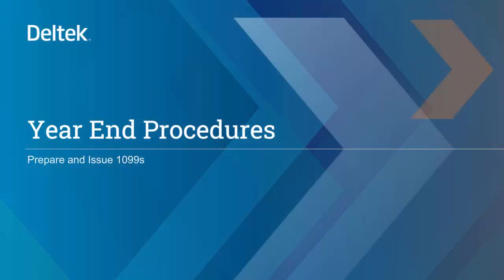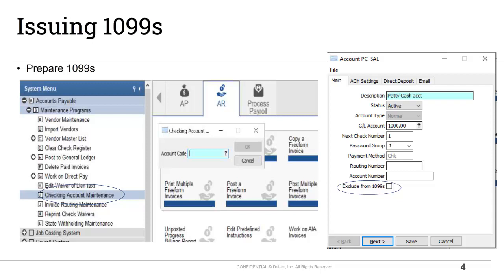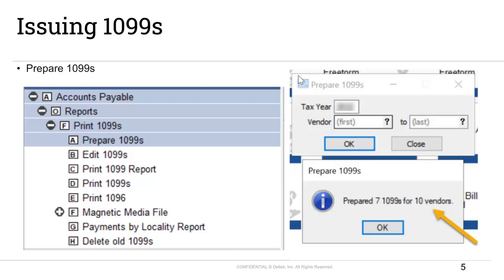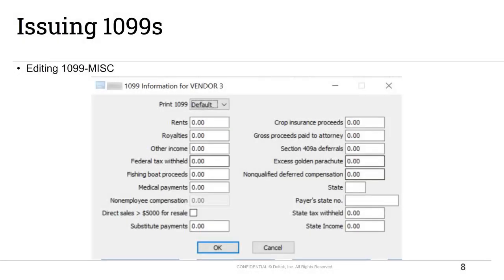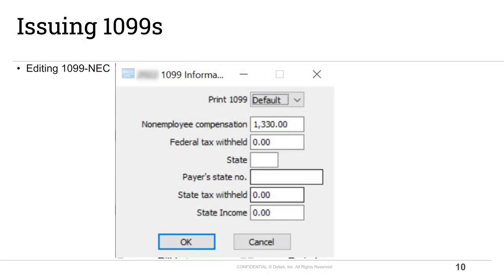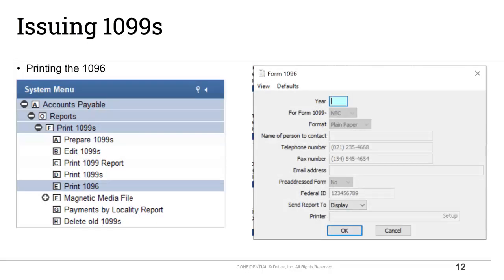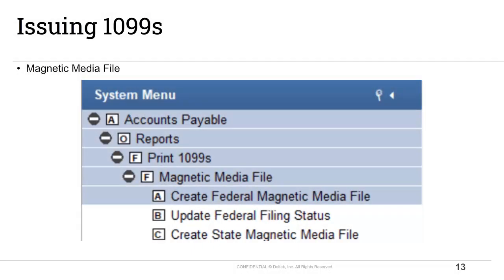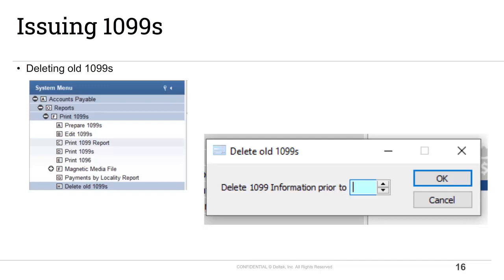Deltek ComputerEase Accounts Payable 2024 - Issuing 1099s